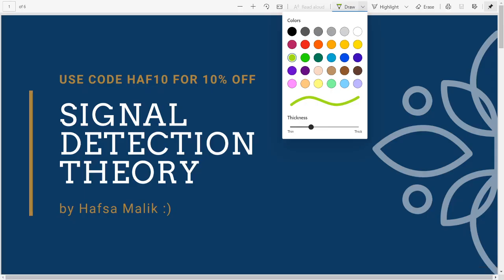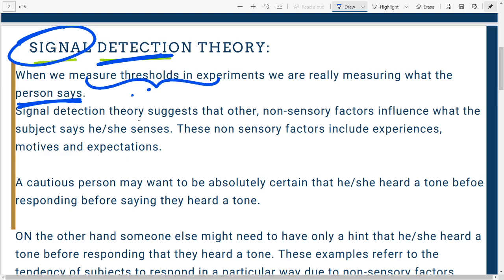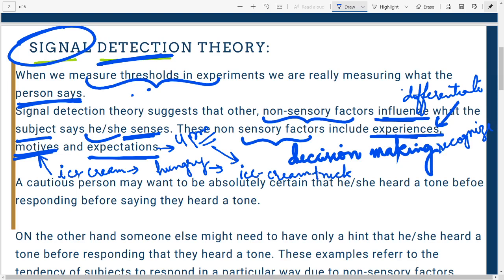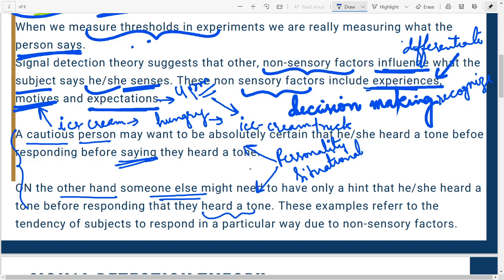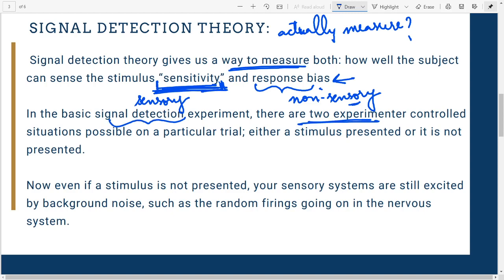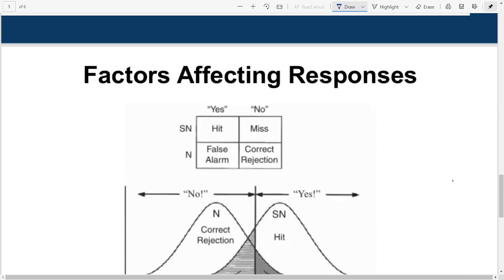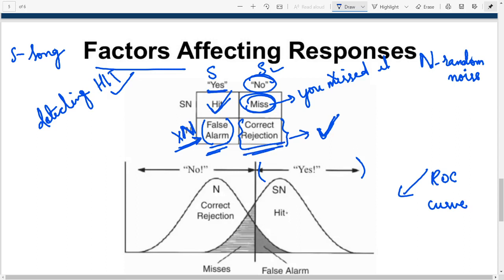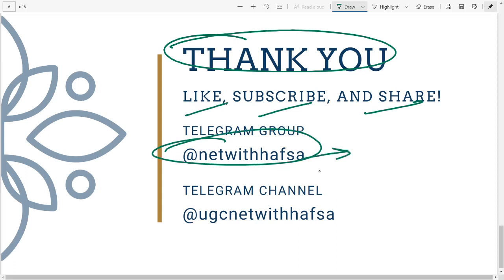Signal Detection Theory | NTA UGC-NET JRF | PSYCHOLOGY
Hello Learners :)
Welcome to HalfPsyched Teaches!
I'm excited to share what I know about Psychology with all of you!

This is one of the many videos that I will have up here, you can suggest in the comments as to what you'd like to see next! I will also be teaching Teaching Aptitude and General Psychology here in the future.